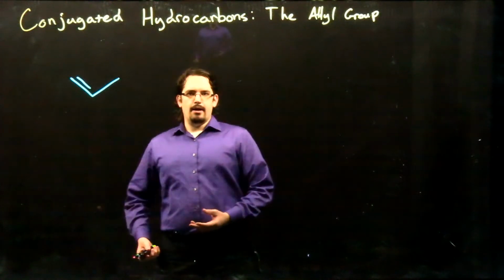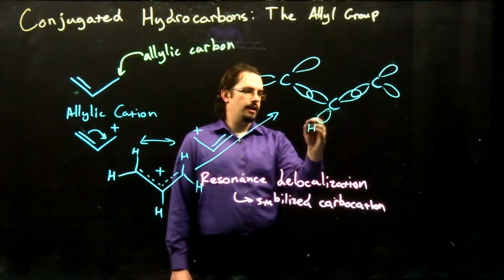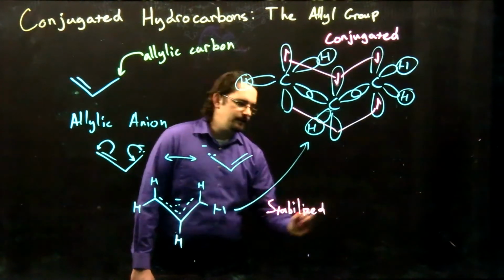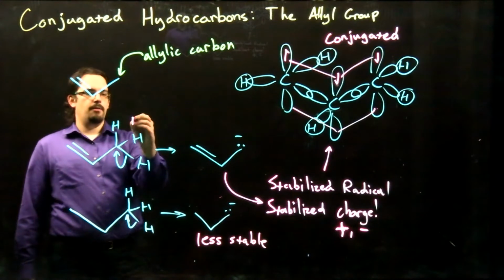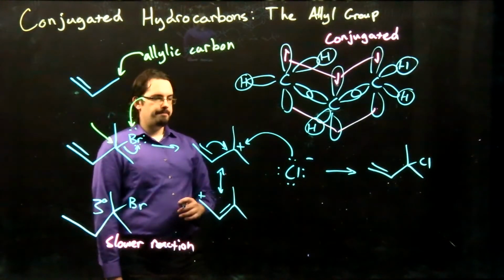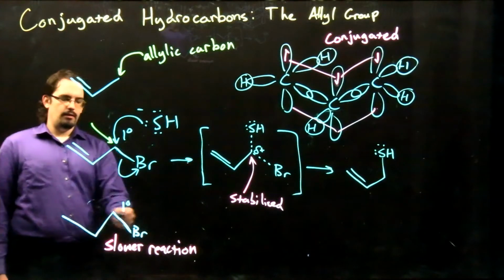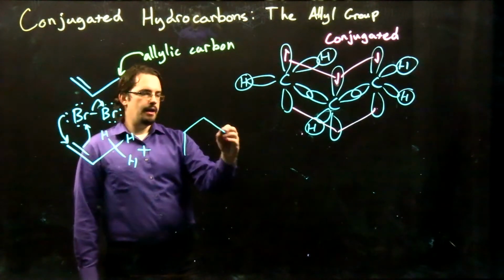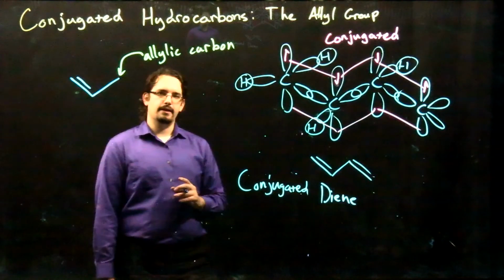Conjugated Hydrocarbons: The Allyl Group_Organic Chemistry I_28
A discussion of the impact of conjugation and the alkene bond on groups at the allylic carbon. Knowledge of alkene addition reactions is expected.